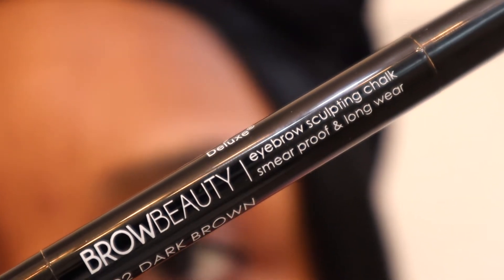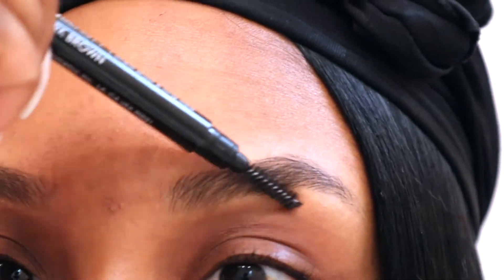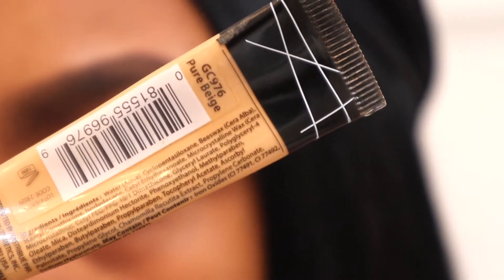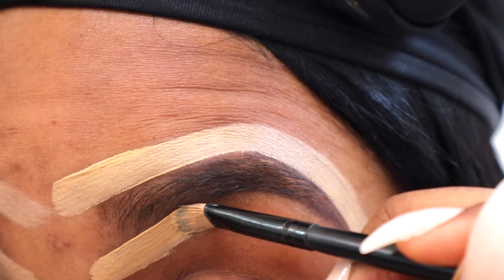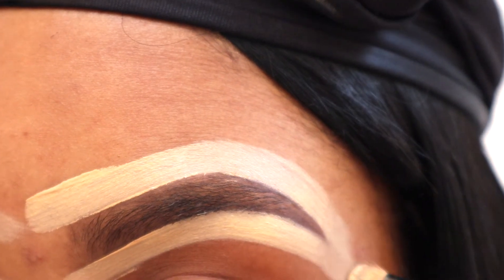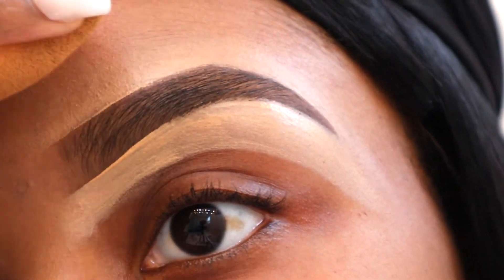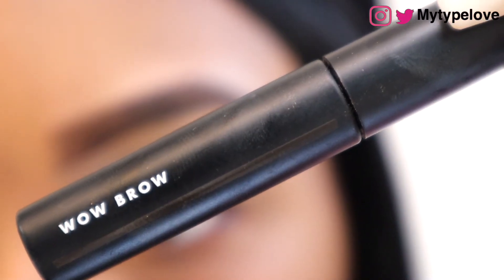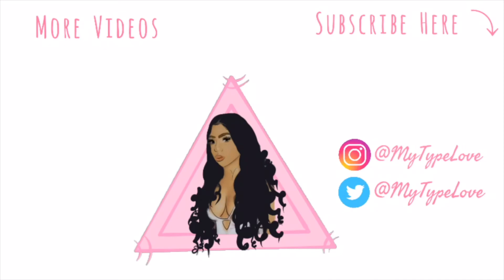How To: VERY EASY AND DETAILED Eyebrow Tutorial | MyTypeLove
Hey Loves! In today's video I will be showing you how I do my current eyebrow routine. I've been into super natural eyebrow looks lately. It's the new trend ! (Please watch in 1080p!)
Love, Adaku ♡

♡Products Used:
BrowBeauty Eyebrow Sculpting Chalk - 902 Dark Brown
L.A. Girl Pro Concealer - Pure Beige
Elf Wow Brow Gel - Dark Brown
Real Techniques Sponge